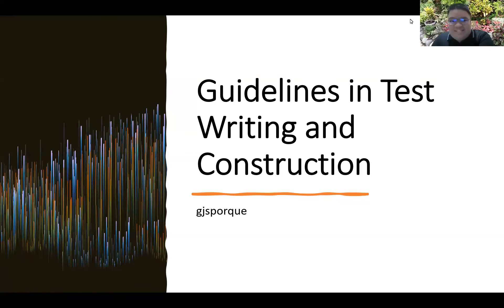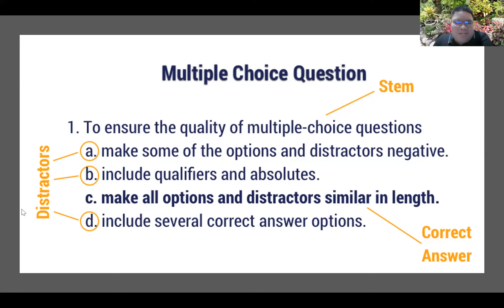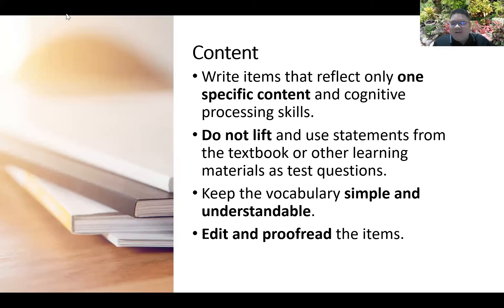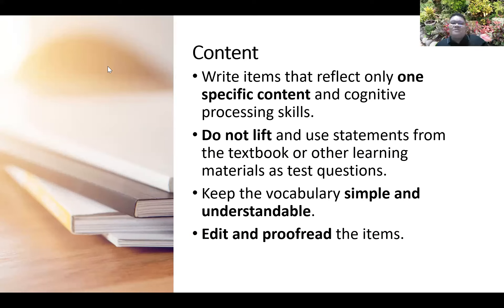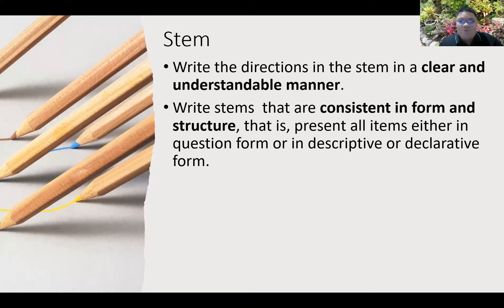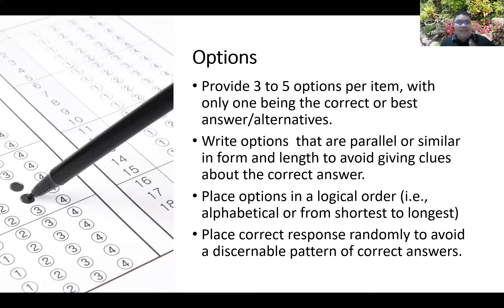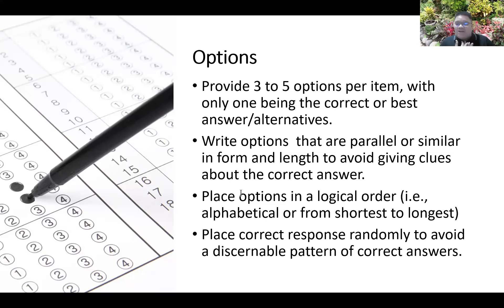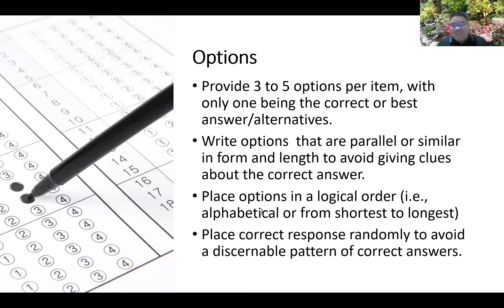Writing Multiple Choice Exams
This is for you, future educator. It is not perfect, but it can help you. Listen to it. Take notes. Think of your learners. Read. Learn! God bless.

This lecture does not constitute professional advice and parts of the discussion may not be suitable for the general public. This is only supplementary material and is being augmented by live (synchronous) sessions to reinforce understanding of the concepts.